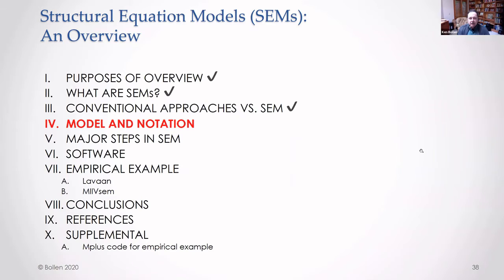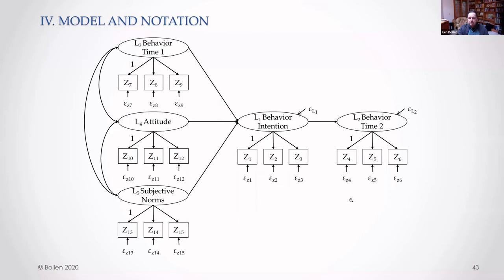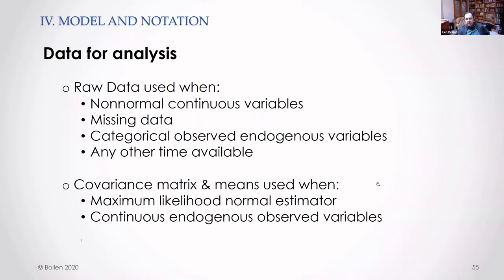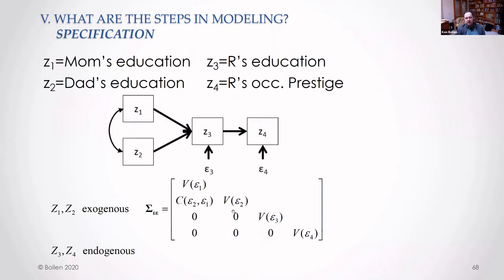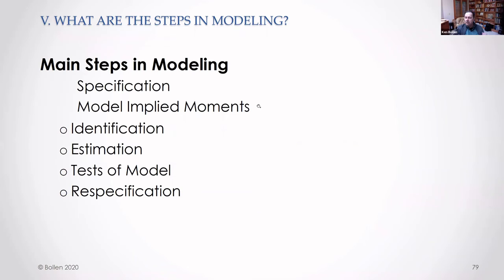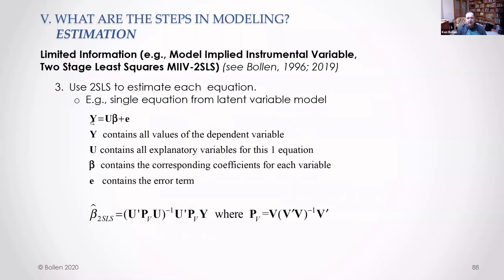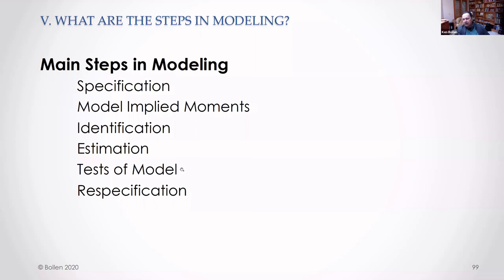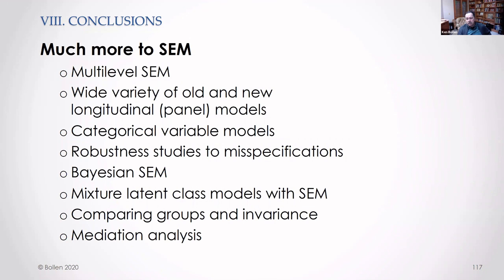Bollen Overview SEM Didactic Seminar Part 2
SAMSI Bollen Overview SEM Didactic Seminar Part 2 as part of the Program on Data Science in the Social and Behavioral Sciences